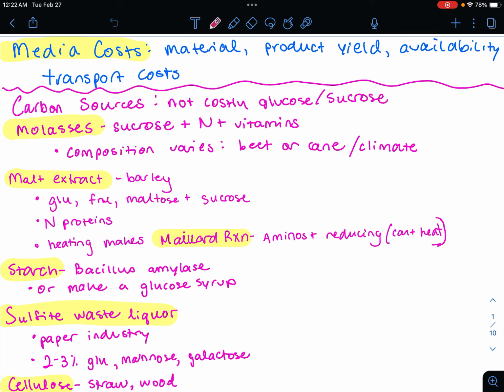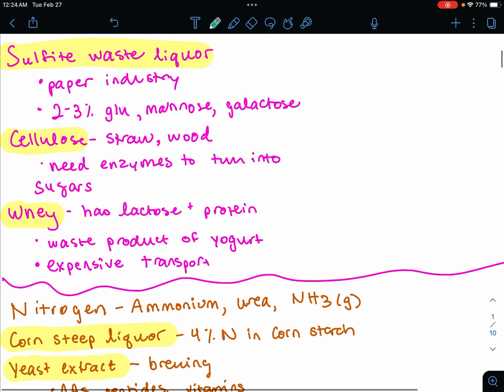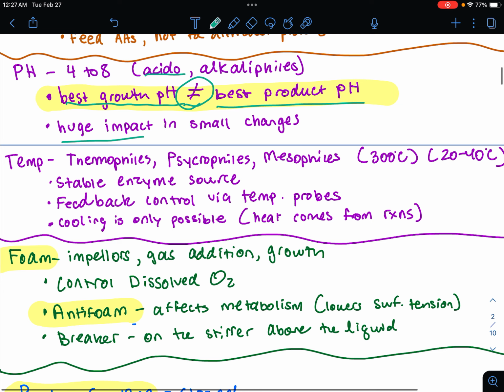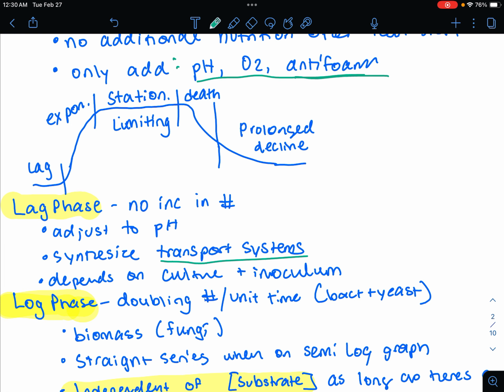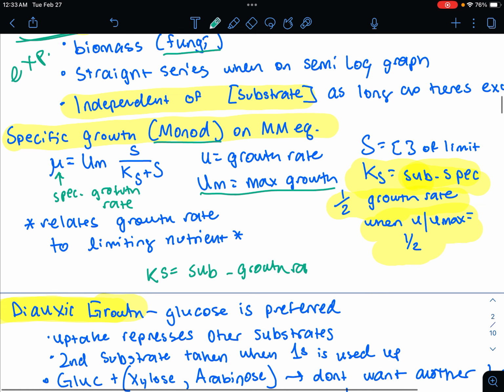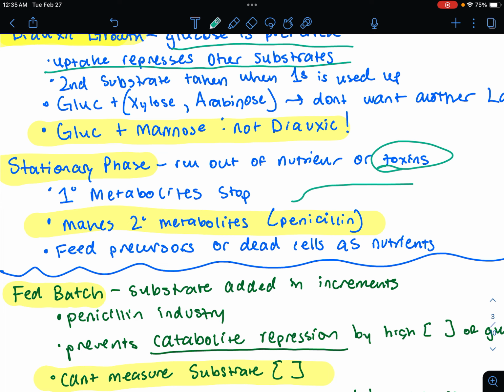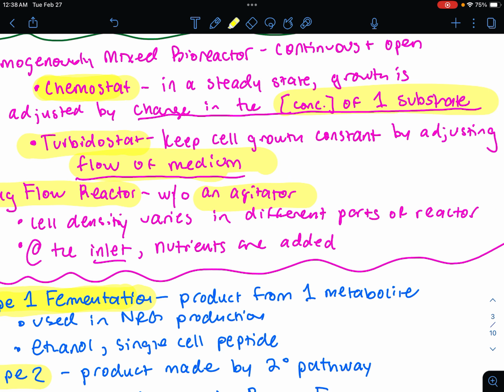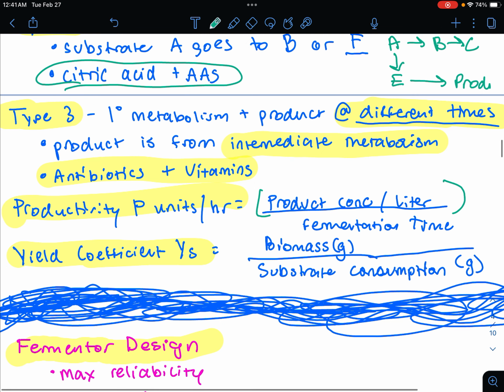Types of Fermentation 1 notes from microbio